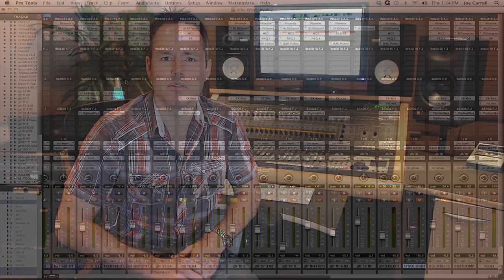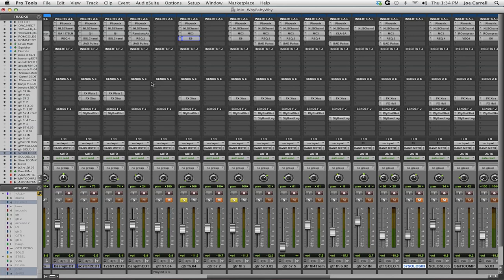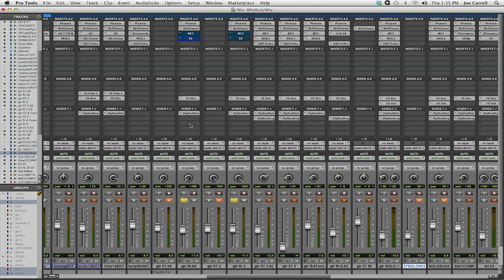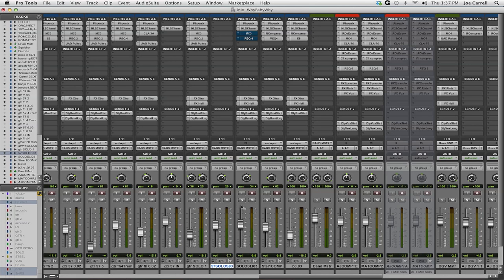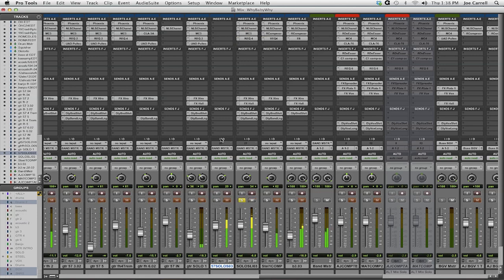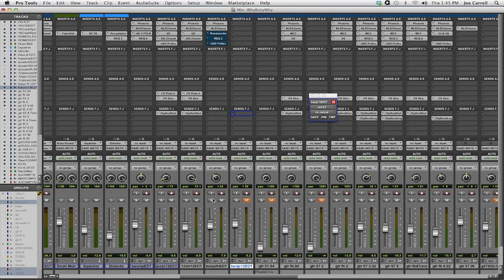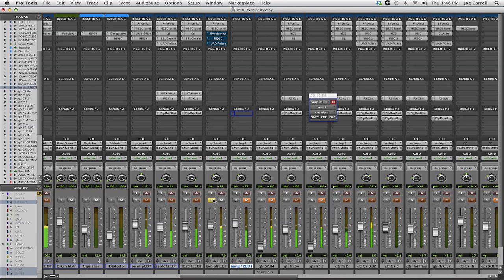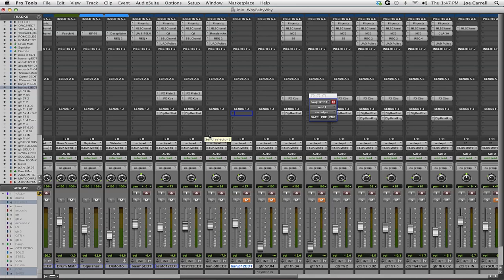Cascade Microphones in the studio with Joe Carrell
This is the first in a series of "How to use ribbon microphones in recording", featuring Nashville recording artist Joe Carrell.  Here highlights the Cascade Microphones FAT HEAD short ribbon microphones.